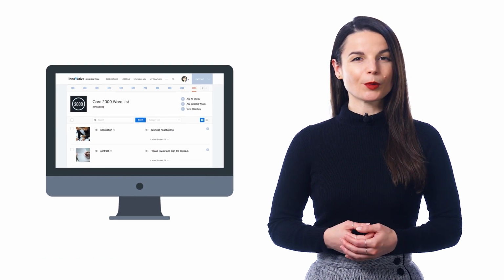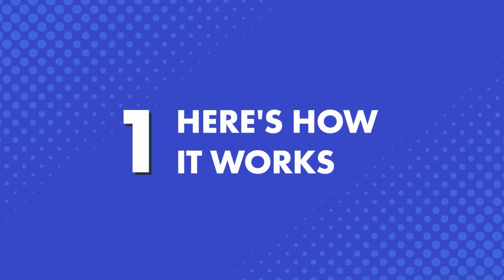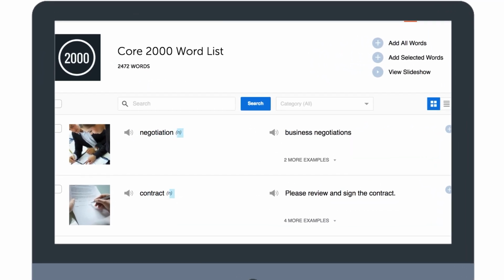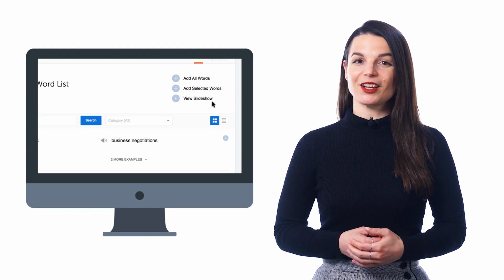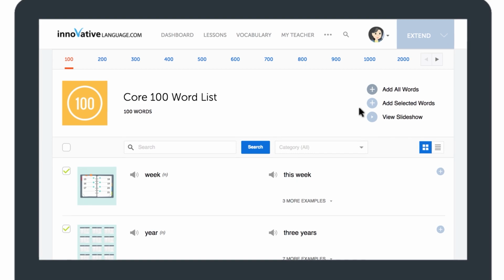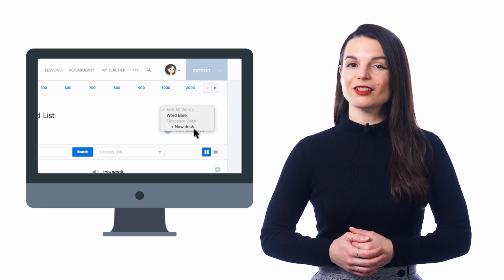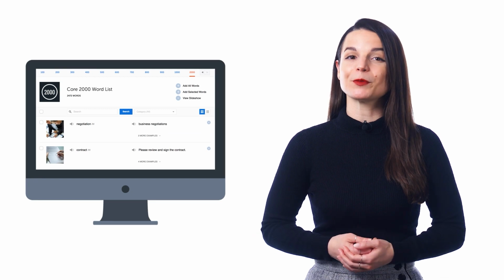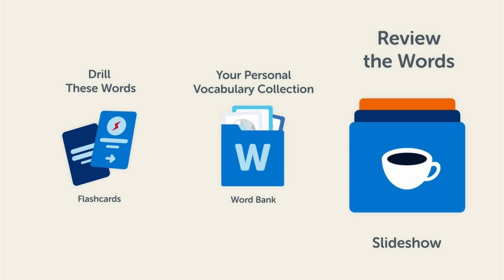How to Boost Your Swedish Vocabulary with the 2,000 Most Common Words List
← Click here to sign up and access your 2,000 core words list to reach Swedish fluency.

Step 3: Start speaking Swedish with the best online resources

In this video you will discover how to use our 2,000 most common words list to increase your Swedish fluency.

- Verbs
- Adjectives
- Everyday Words
- Numbers

SwedishPod101 is the best place to get started with the Swedish language as you will get on your way to Swedish fluency fast. We provide you with everything you need to maser the language.